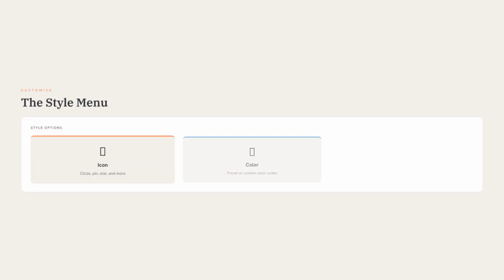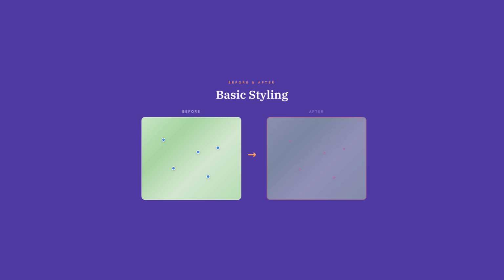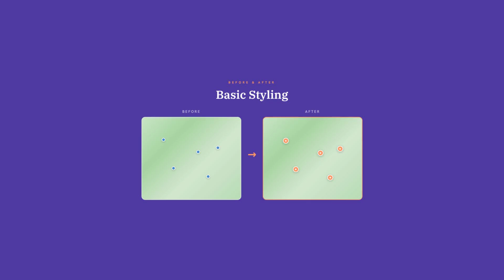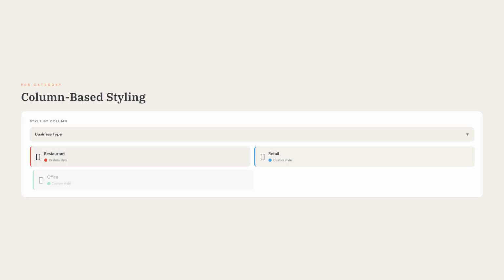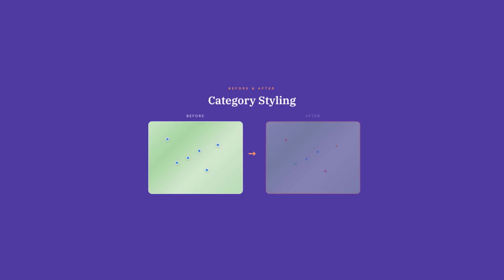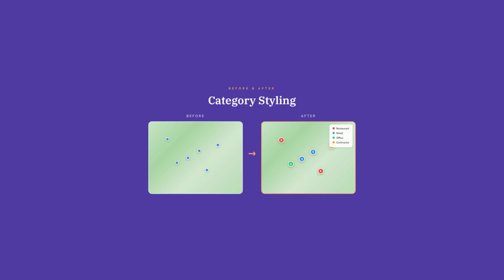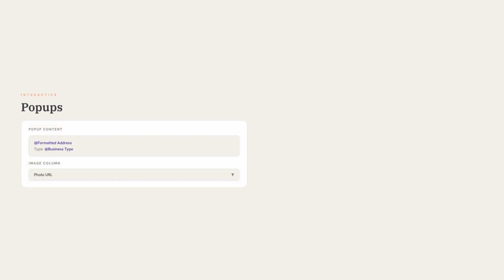How to Customize Map Markers with Icons, Colors, and Legends | Geocodio Maps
Learn how to style your map in Geocodio Maps. Customize marker icons, colors, sizes, popups, and legends to make your data stand out.

0:00 Intro
0:12 The style menu
0:32 Before & after: basic styling
0:47 Column-based styling
1:09 Before & after: category styling
1:23 Popups
1:45 Map legend
2:00 Get started

━━━ Key terms ━━━

What is column-based styling?
Column-based styling is when marker appearance is driven by values in one of your spreadsheet columns. For example, if you have a Business Type column with values like Restaurant, Retail, and Office, Geocodio Maps can assign each category its own icon, color, and size — so your map reads as a color-coded visualization instead of a wall of identical pins.

What is a map legend?
A map legend is a small reference box that explains what each color or icon on the map represents. When you style your markers by category, Geocodio Maps automatically generates a legend so viewers can tell at a glance which markers match which group.

- Geocodio Maps Overview: [US-029]
- How to Create a Map: [US-030]
- How to Add a Layer: [US-031]
- Map Heatmapping: [US-033]